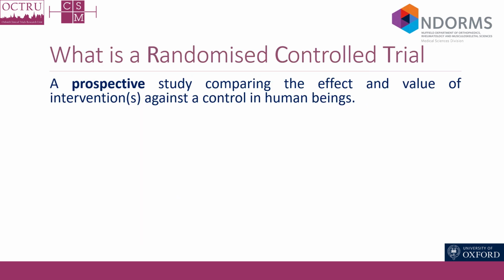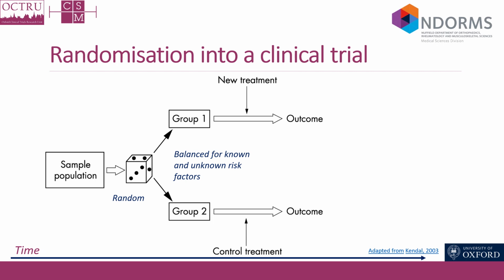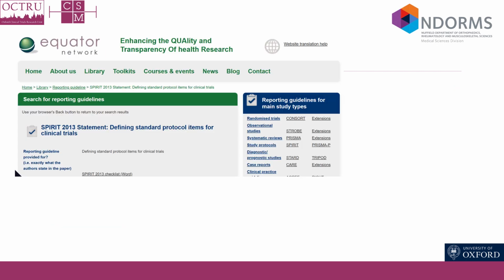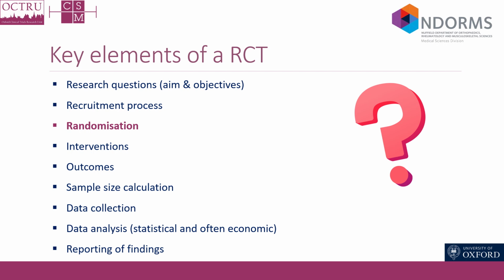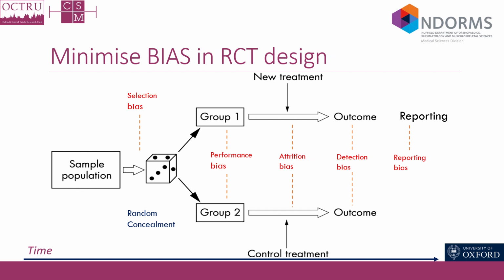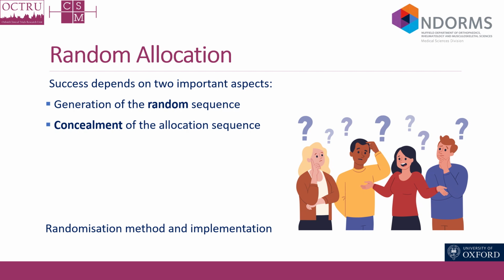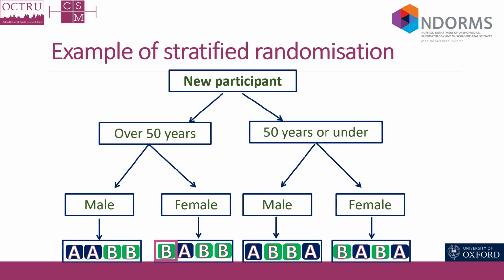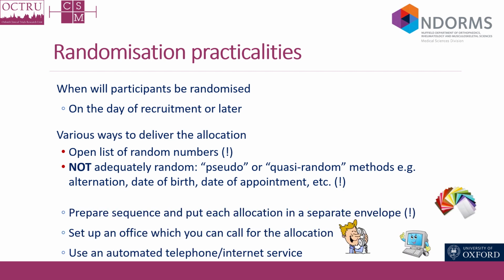NIHR Oxford BRC Statistics Hub Seminar: What's so great about RCTs?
Randomised controlled trials (RCTs) are experiments that help establish which interventions (medical, surgical or behavioural) are effective, safe and can improve healthcare. Why are RCTs considered to be the ‘gold standard’ design for comparing medical treatments?

In this seminar, Ioana Marian, Senior Statistician at the Oxford Clinical Trials Research Unit, addressed the benefits of the random allocation of treatments, along with how to implement randomisation in practise. The importance of designing the study well and some of the common pitfalls to avoid were presented in this session.

This was part of a series of lunchtime seminars organised by the NIHR Oxford BRC Statistics Hub.